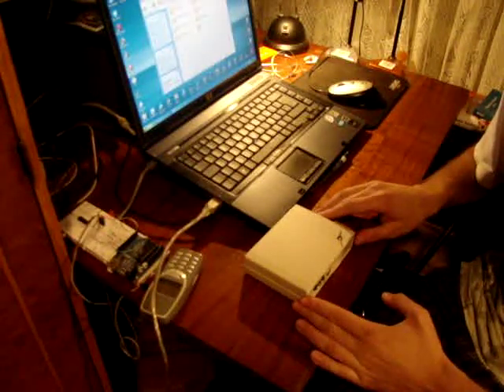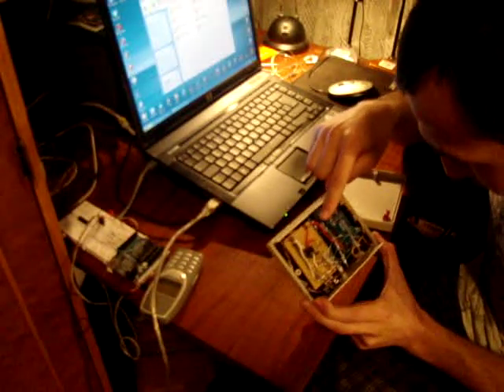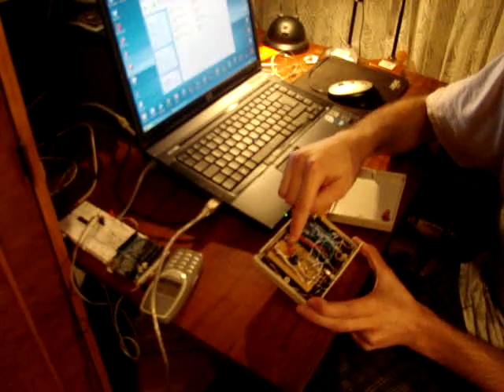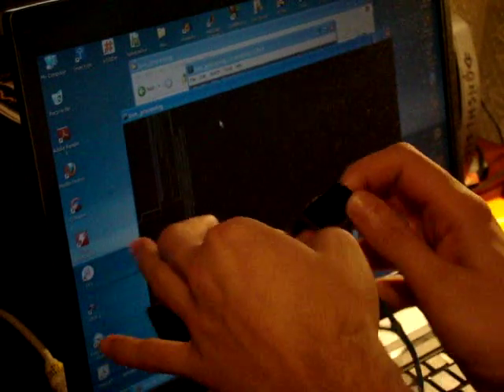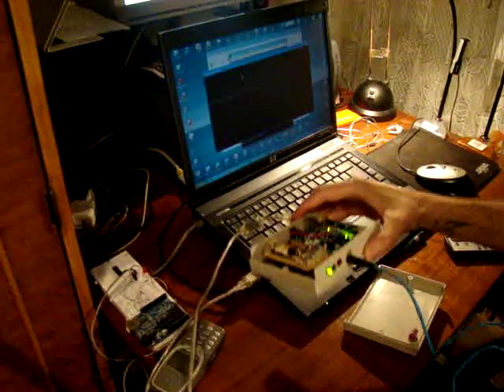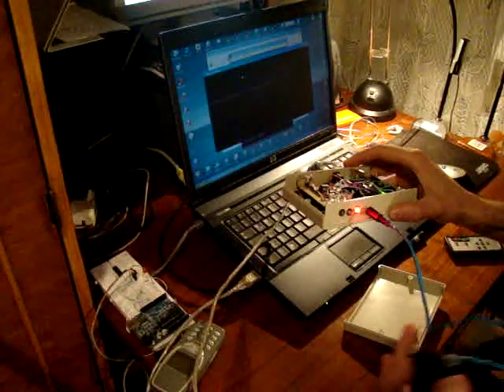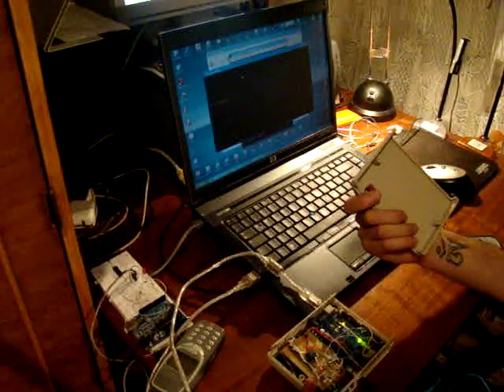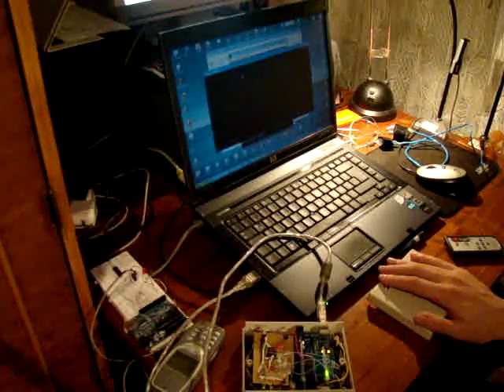Galvanic Skin Response using Arduino UNO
This is a little video describing the functionality of the GSR project.
Sorry for the poor video quality. Shot using a Sony DSC-H7.